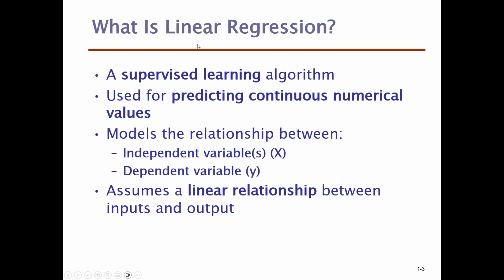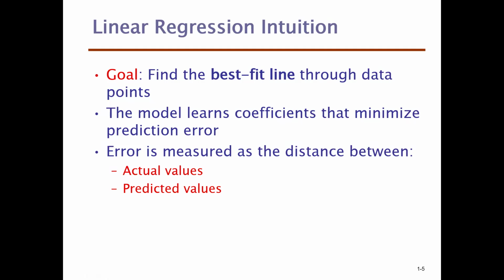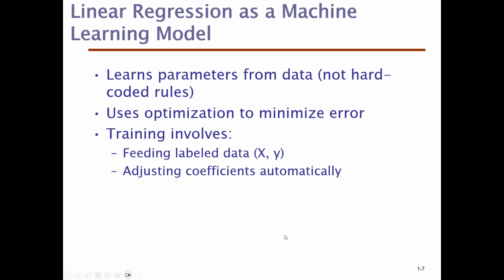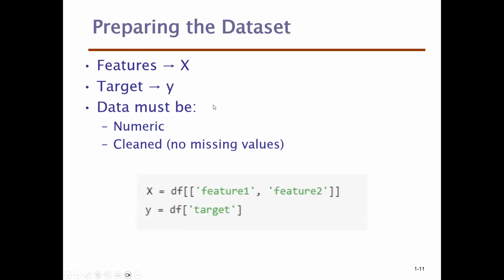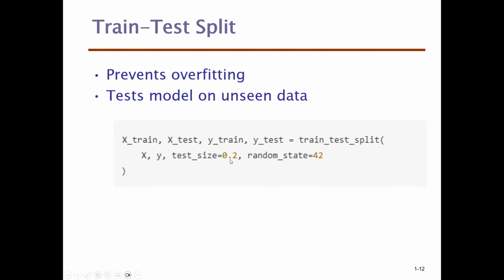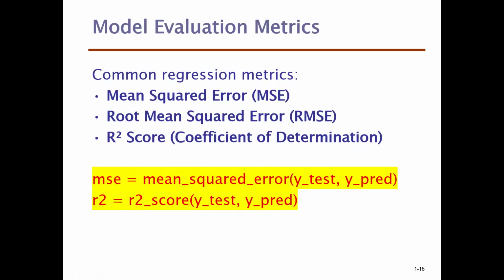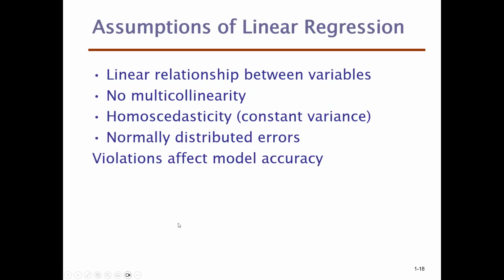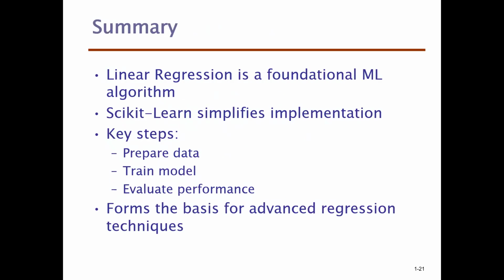Linear Regression with Scikit-Learn. Understand Linear Regression as a Machine learning algorithm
By the end of this lecture, students will be able to:
Understand Linear Regression as a supervised ML algorithm
Explain the intuition behind Linear Regression
Use Scikit-Learn to build a Linear Regression model
Train, predict, and evaluate a regression model
Interpret model coefficients and performance metrics